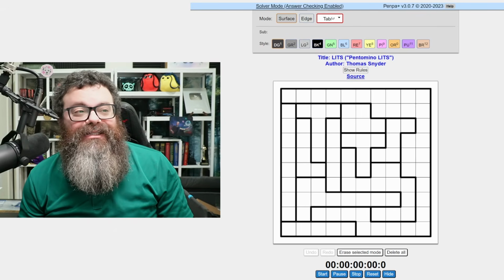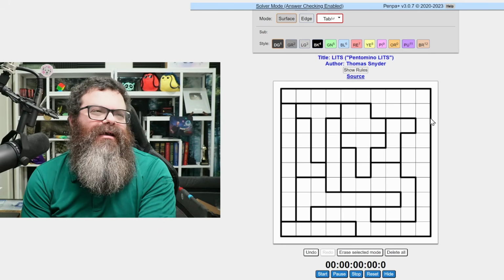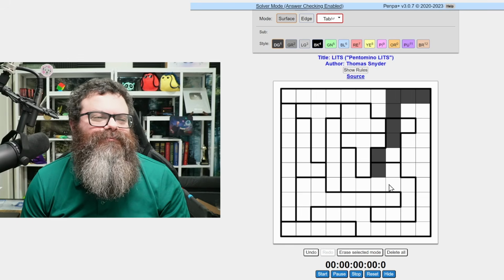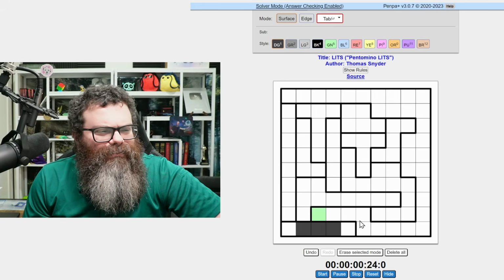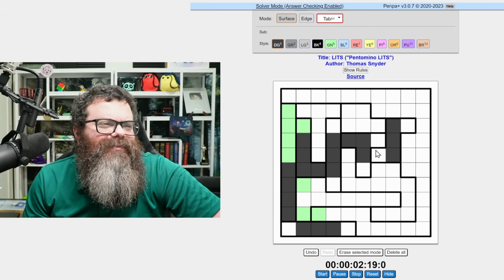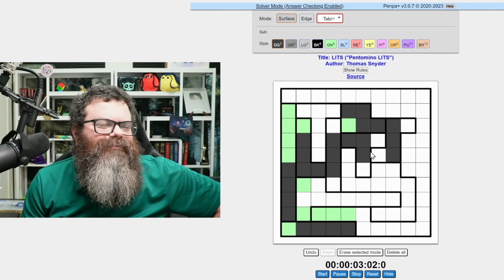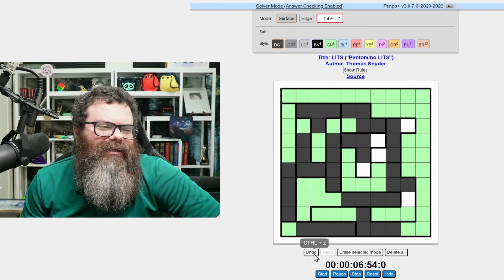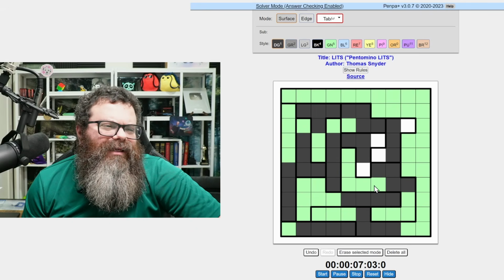LITS: "Pentomino LITS" by Thomas Snyder | Pencil Puzzle June 15, 2026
Today's Pencil Puzzle is a LITS puzzle.

Title: Pentomino LITS
Author: Thomas Snyder

00:00 Rules
01:37 Solve